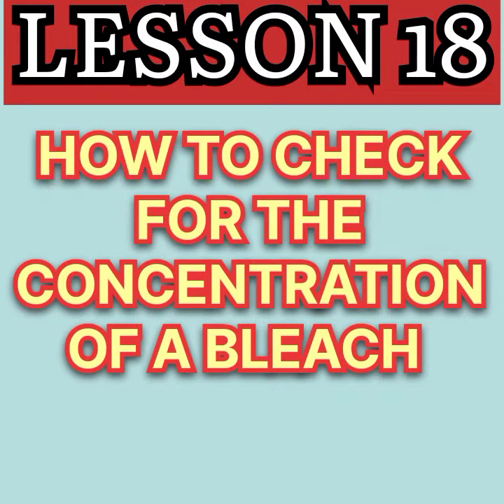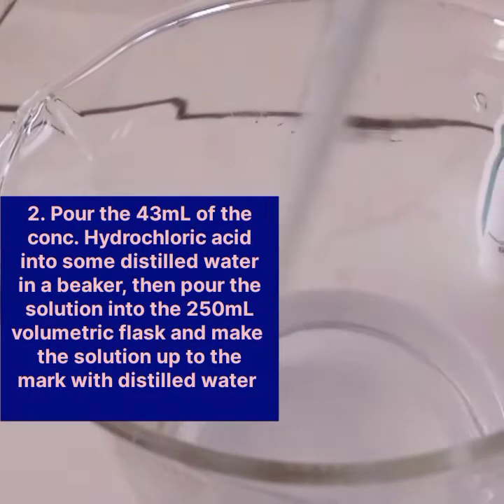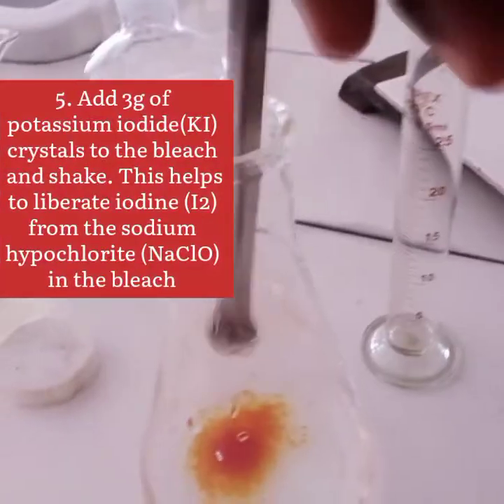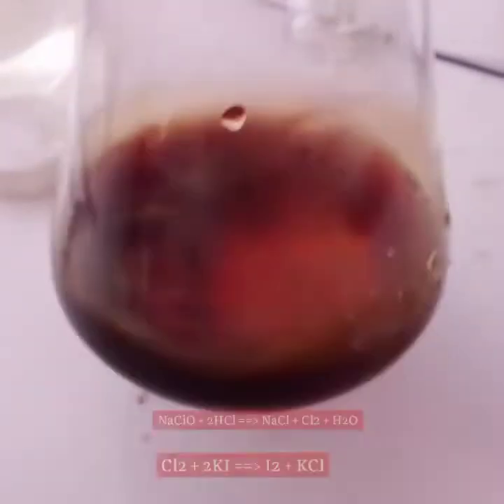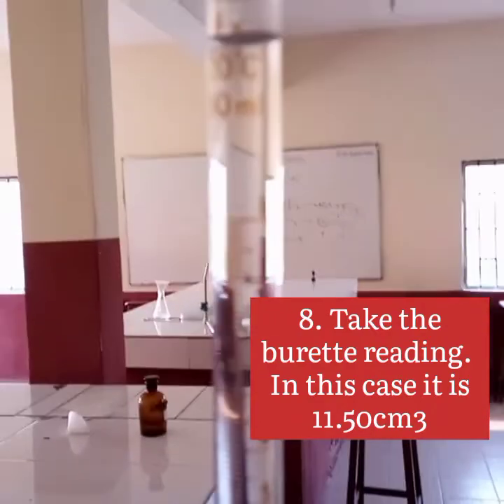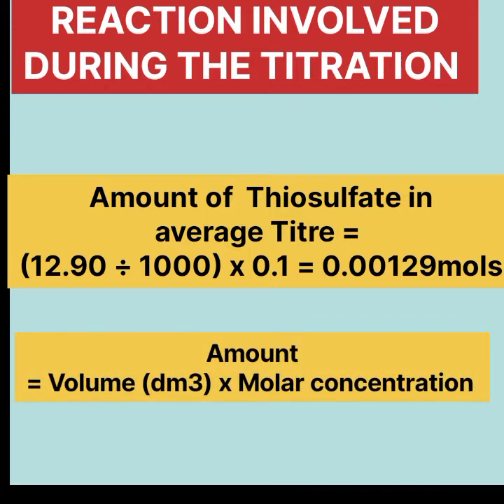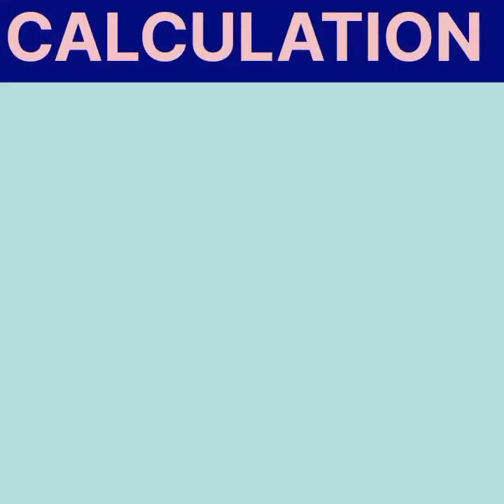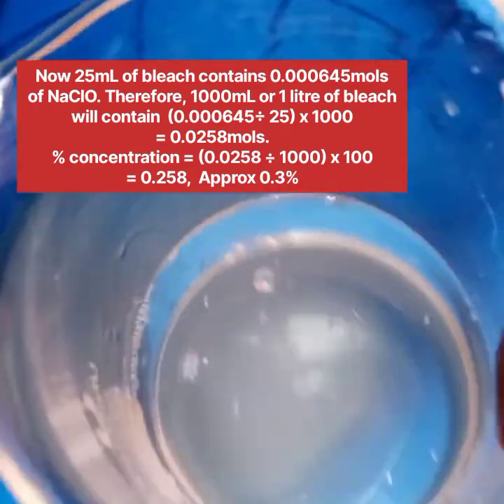HOW TO FIND THE CONCENTRATION OF A BLEACH [Lesson 18]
This video is a brief tutorial on how to check for the concentration of sodium hypochlorite in a commercial bleach through iodometry.
The video is a helpful tutorial that demonstrates how to accurately determine the concentration of household bleach using a simple and safe testing method. The video is informative and easy to follow and provides step-by-step instructions on how to conduct the testing process. By watching the video, viewers will learn how to calculate the concentration of a commercial bleach in a straightforward manner and how to adjust the concentration if necessary. This tutorial is ideal for science students, chemists or anyone curious about the concentration of commercial bleach in their home.